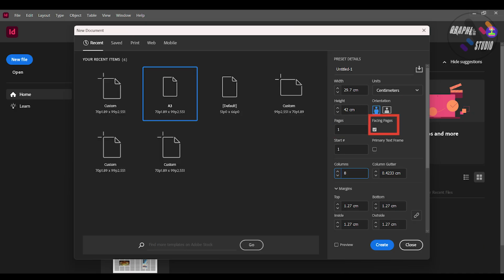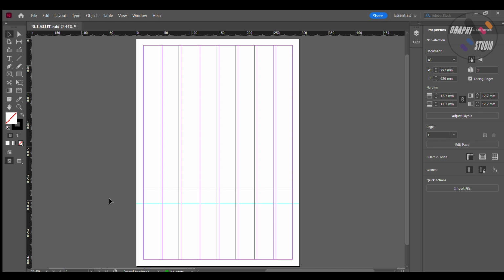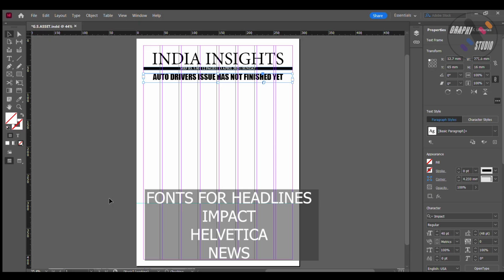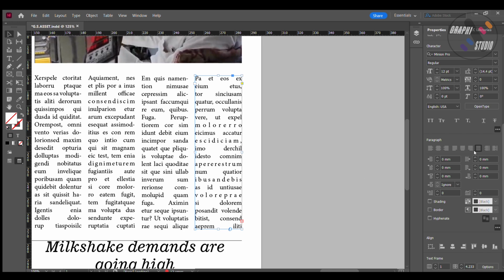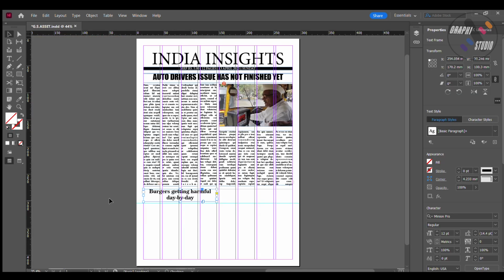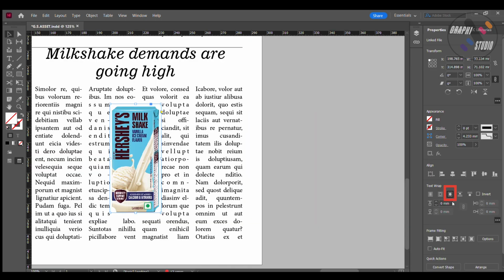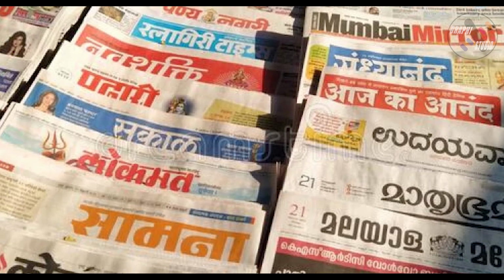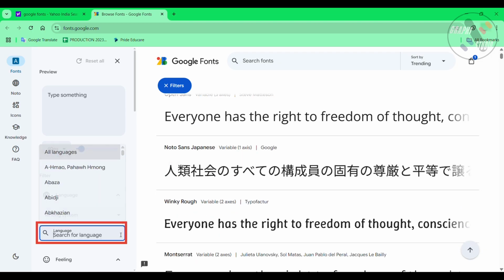THINGS TO KEEP IN MIND WHILE HOW TO CREATE YOUR OWN NEWSPAPER IN ADOBE INDESIGN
In this video, I tried to explain what things we have to take in mind while creating my own newspaper in indesign . And this is obviously, easy to create.